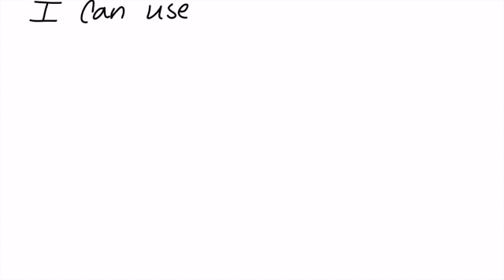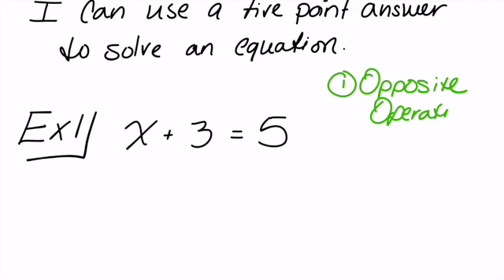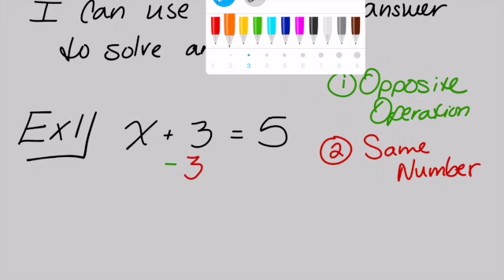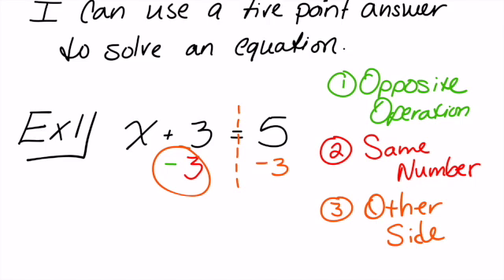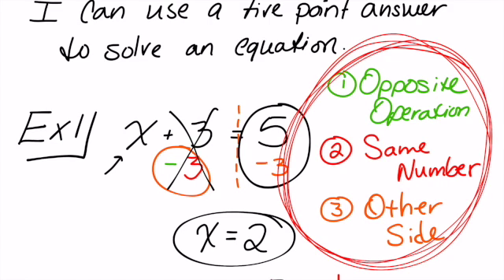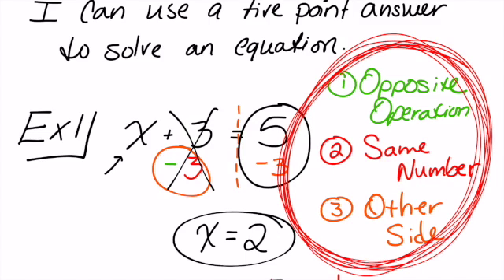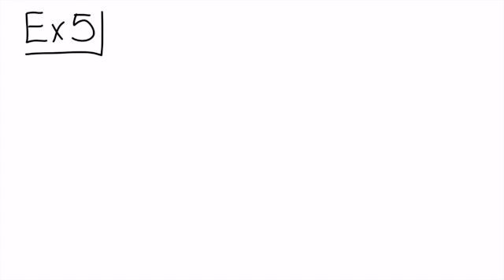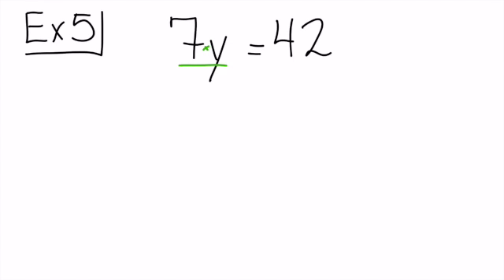Solve One-Step Equations Lesson Video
This video is about Solve One-Step Equations Lesson Video